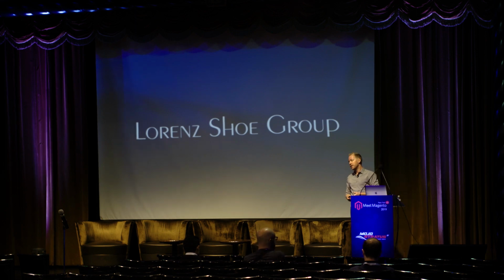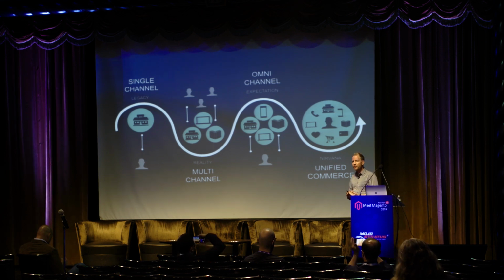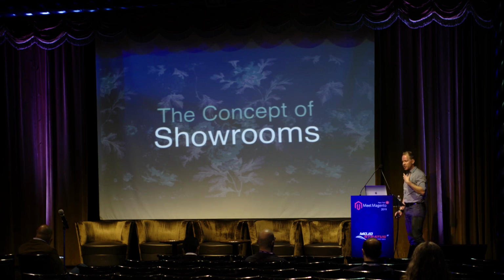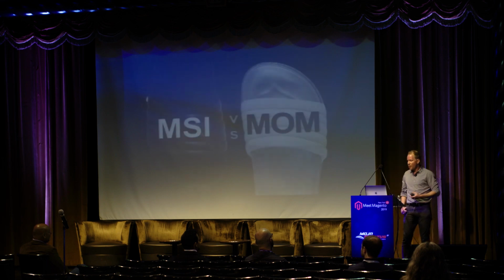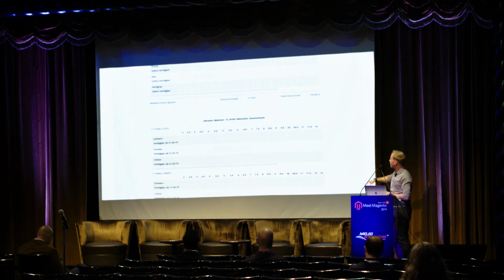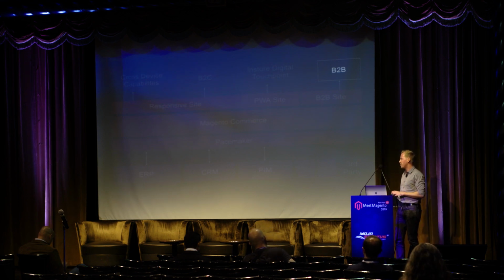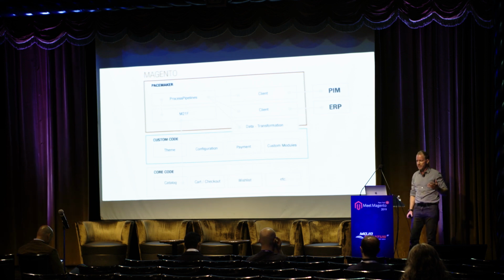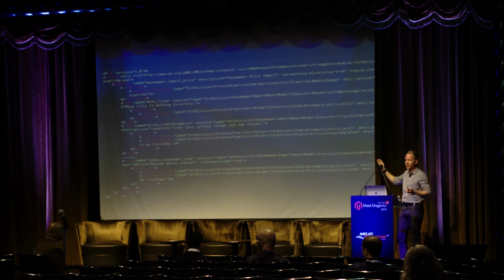Smart replenishment with MSI and Magento B2B | Stefan Wilkkommer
The B2B ordering process at Högl is subject to a number of special features. It was necessary to replace an old legacy software for B2B sales with Magento. However, it was important that the platform was flexible enough to map the B2C business internationally in a further step. In addition, a digital touchpoint is to be developed as a PWA on the platform, which will be used in the company's 100 brick and mortar stores and pop-up stores. In order to meet the complex B2B requirements, Magento 2.3 with the Multi-Source Inventory was already used. This was extended by some B2B specific features. Among other things, a so-called matrix order was added. This enables a retailer on the product detail page to quickly and easily add the products he needs to the shopping cart by clicking on a two-dimensional mask. One of the main features of Högl for your dealers is the possibility to determine the products delivery or production dates in the future to order. This has the advantage for the dealer that he does not have to store the products over a longer period of time. Högl provides different product cycles in the future with corresponding quantities from the ERP system. To map this, MSI was used and extended. In addition, the customer has the option of having his articles sent to different addresses at SKU and delivery date level.